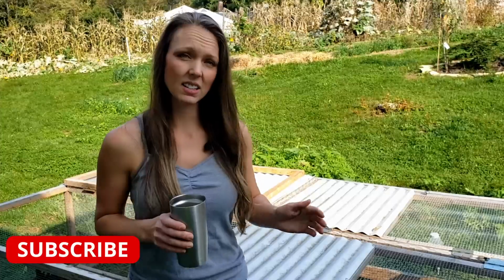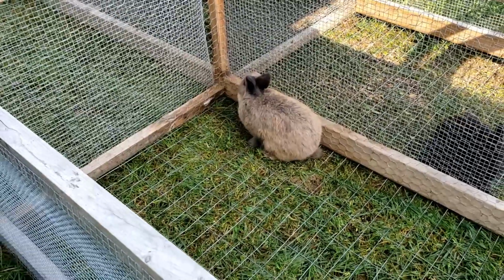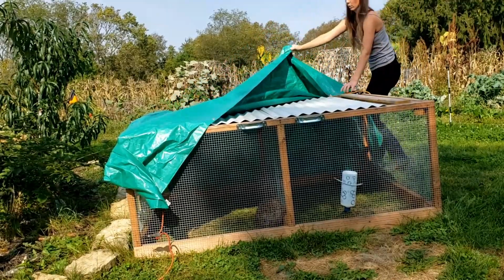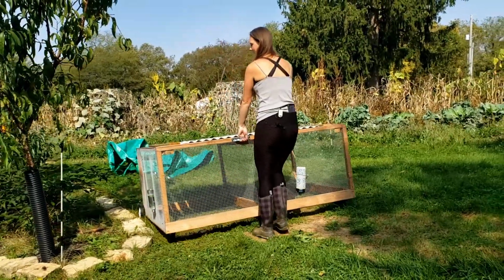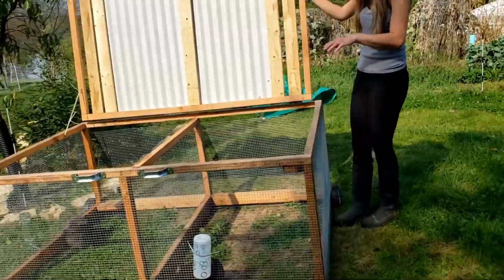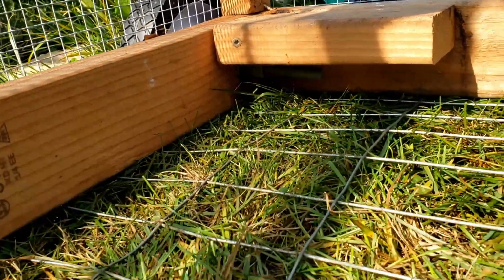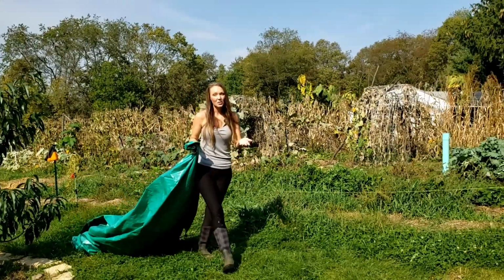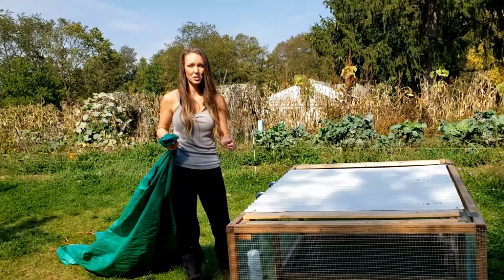Easy DIY Rabbit Tractor (full build)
When we started raising our Silverfox rabbits out on pasture we wanted a way to dramatically cut down on our feed bill and provide all the health benefits of natural grazing. We have a small scale backyard homestead and we raise our rabbits as a meat source for a family. You can see our first and second generation DIY rabbit tractors and some modifications we made from one to the next as well as a full build of the tractor. Where we live, our rabbits can be on pasture 3 seasons, so we make the most of it. Our design uses hardware cloth to protect from predators and a roof and wrapped tarp to give them the feeling of being in a rabbit den of sorts.

for details on the specs (coming soon).

Items seen in video:
If you're going to buy any of these items from Amazon, consider making the purchase through one of our links.

Porter Cable Drill
Solid Wheels

00:00 First Gen Tractor
04:09 Second Gen Tractor
08:47 Build
14:42 Use as chick grow out cage
15:47 Wrap-up